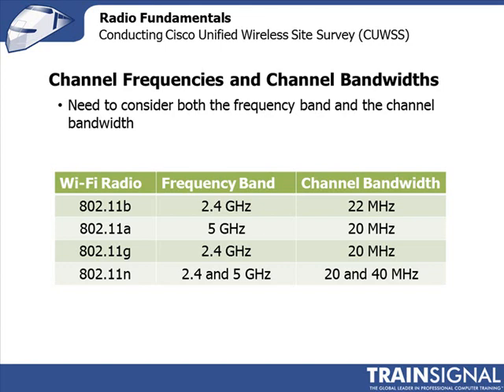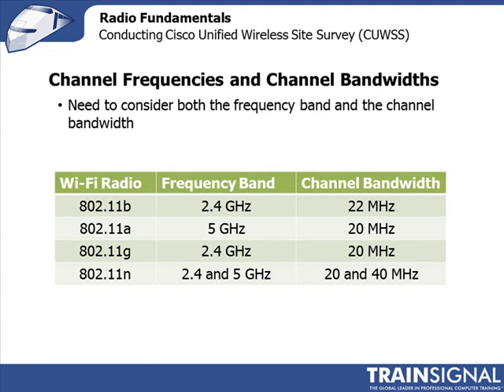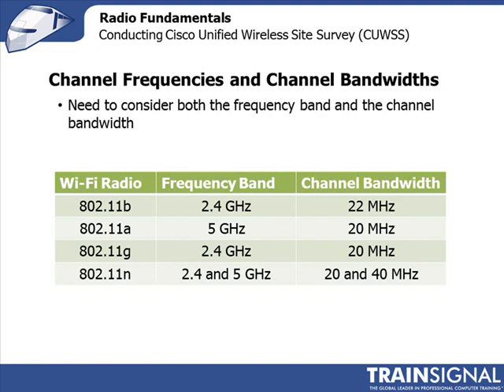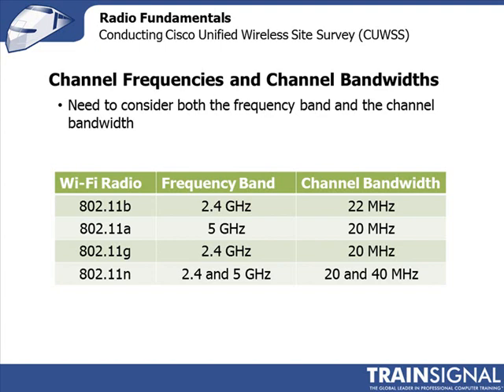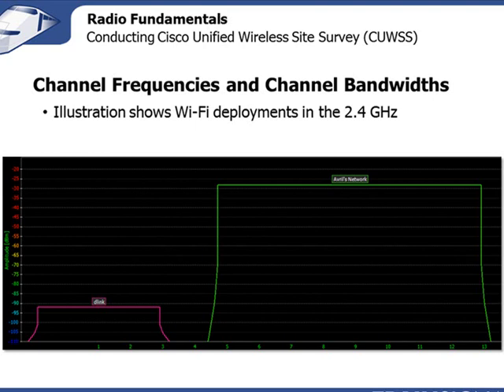Lesson02.2-Radio Fundamentals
What the Course Covers:
• Next Steps